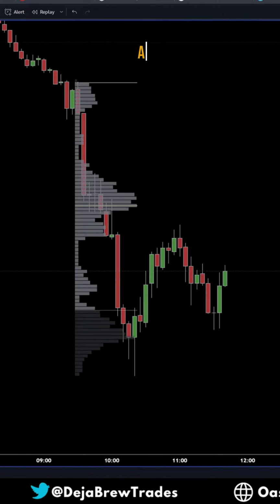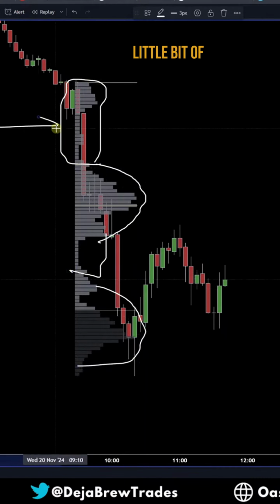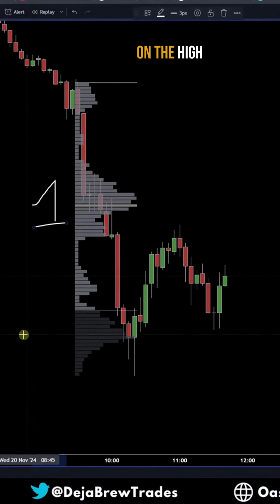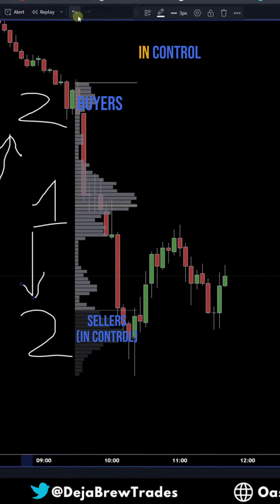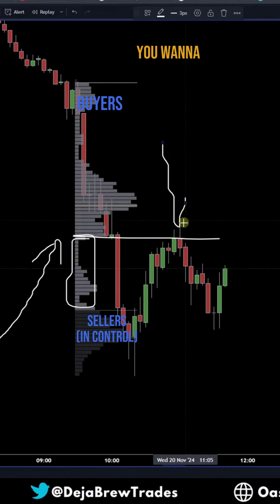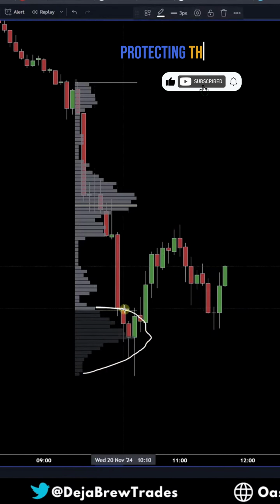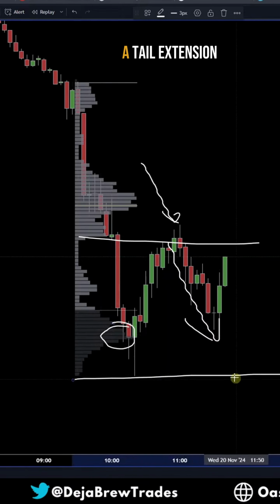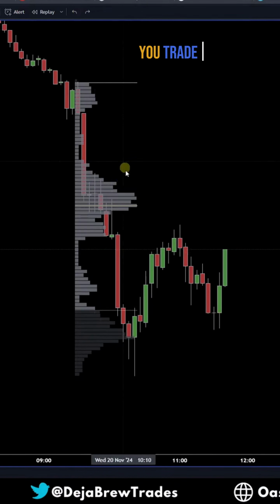How to Trade the "B" Shape Volume Profile. Scalping